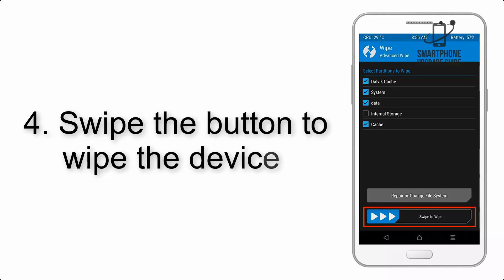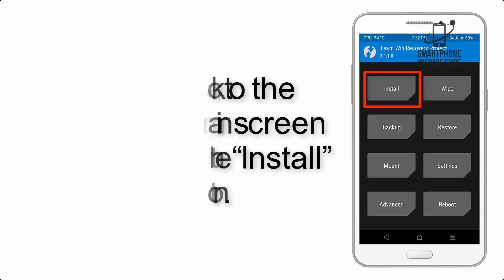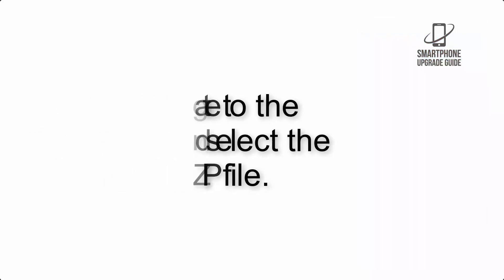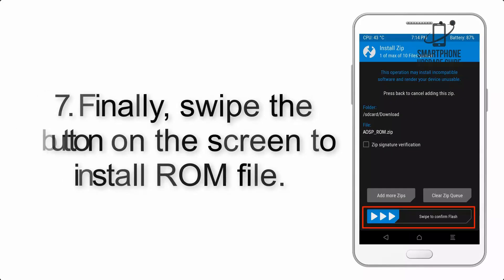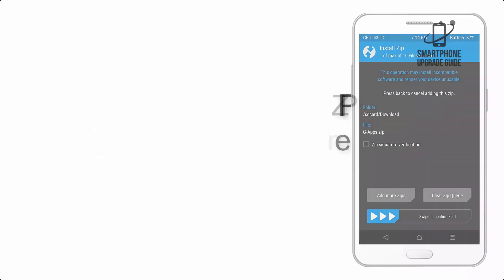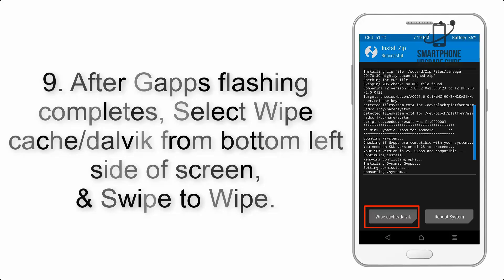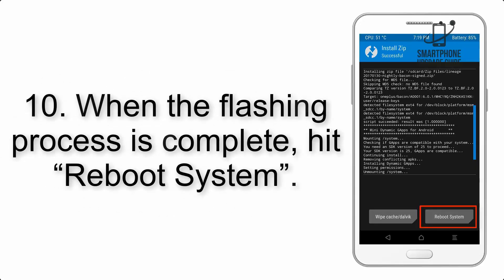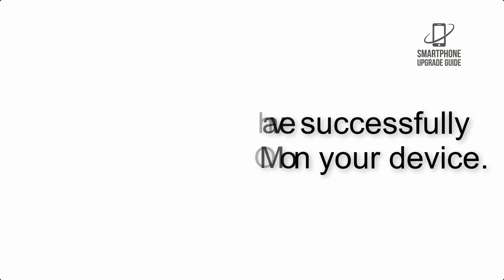Install Android 14 on Mi A2 Lite (LineageOS 21) - How to Guide!